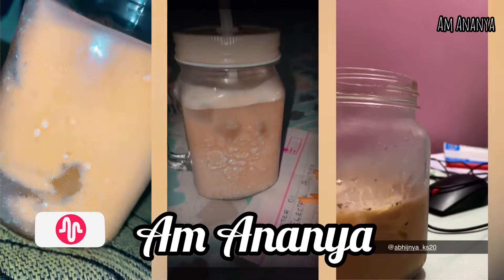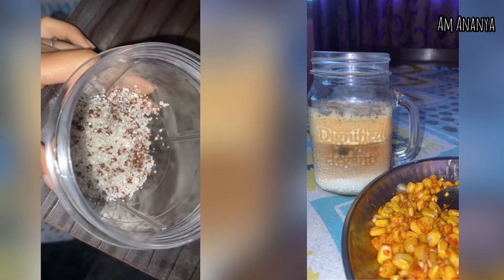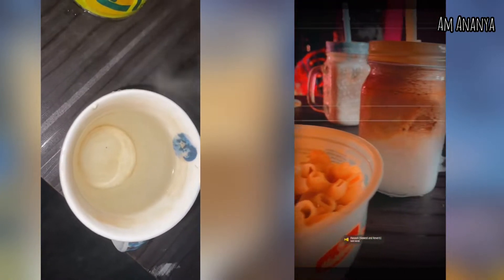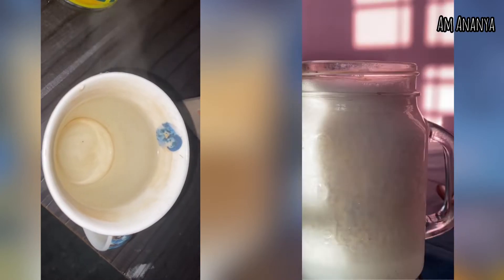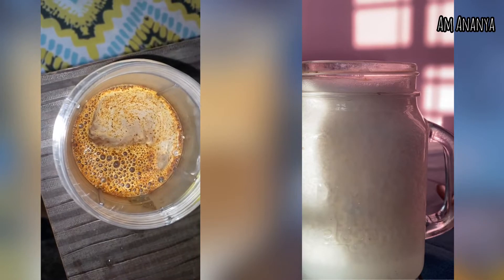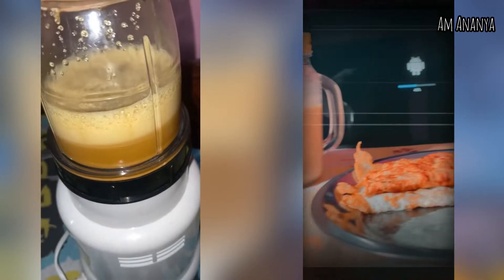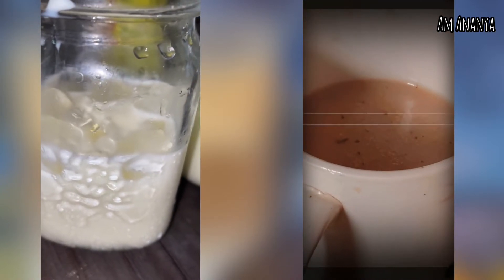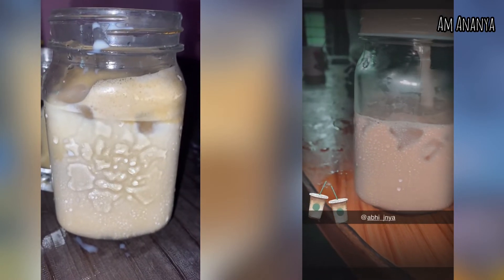Coffee Coffee Coffee🔈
Juicer mixer